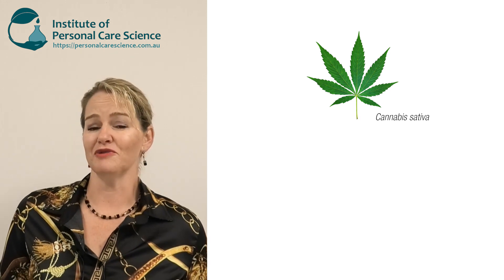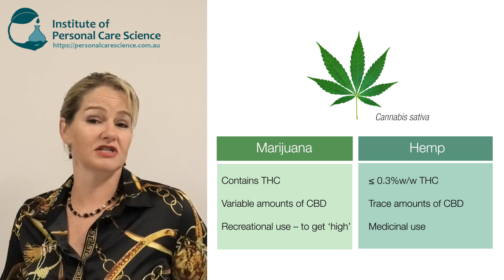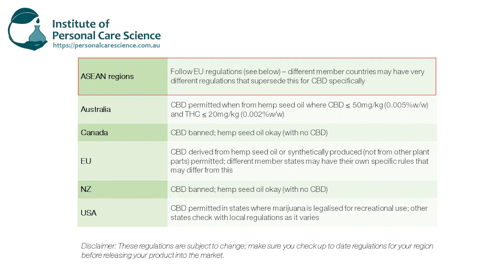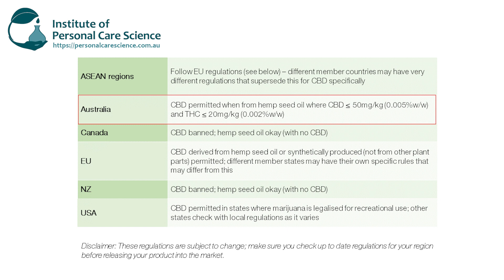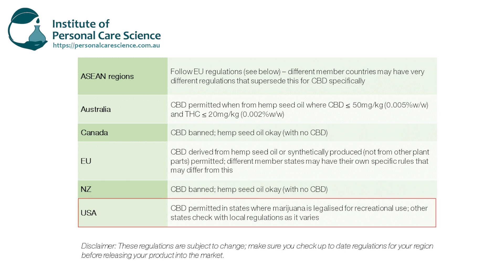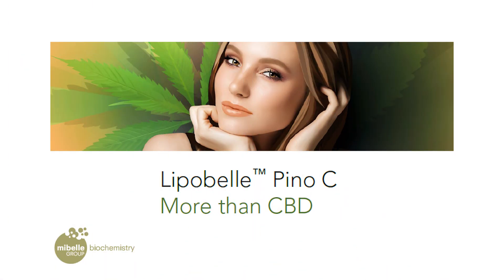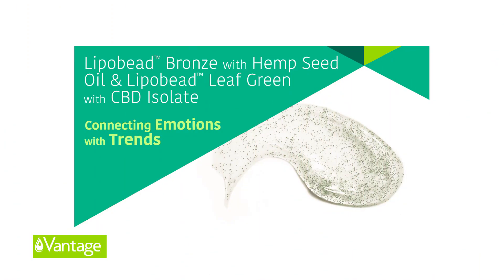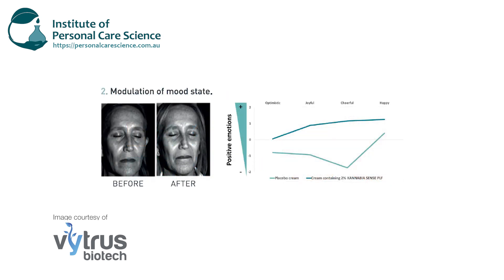Cannabis hemp and CBD in cosmetics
Do you want to use CBD or hemp in cosmetic formulas, but not sure if its allowed? And what are the benefits of cannabis, hemp and CBD in skincare anyway? In this video, Belinda Carli, Director of Institute of Personal Care Science, looks at the science and regulations of CBD, hemp and cannabis in cosmetic formulas. She also introduces you to some of the emerging innovations using cannabis, hemp and CBD specific to skin and hair care products. Find out more, watch now!